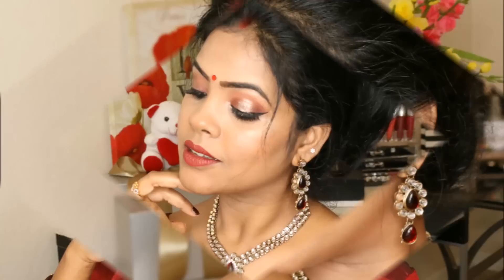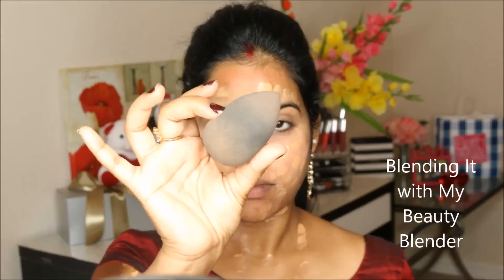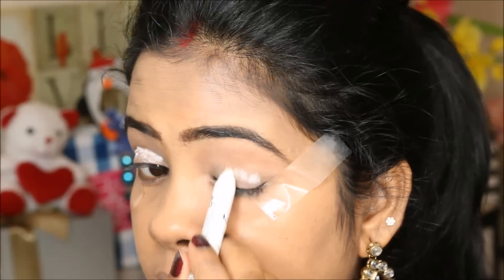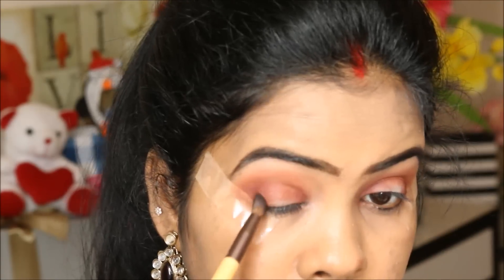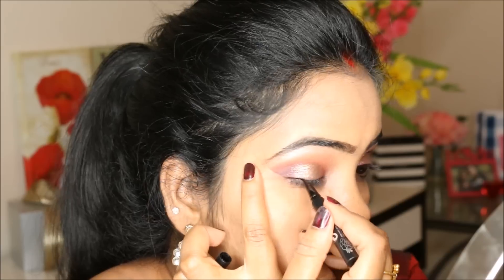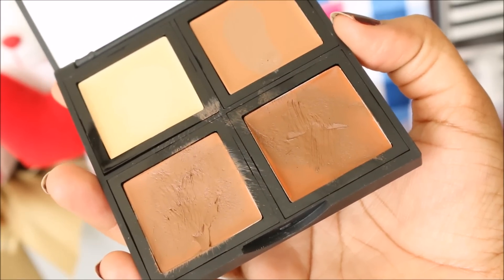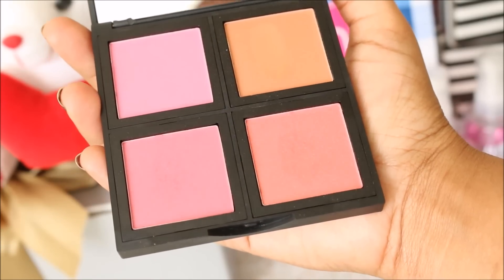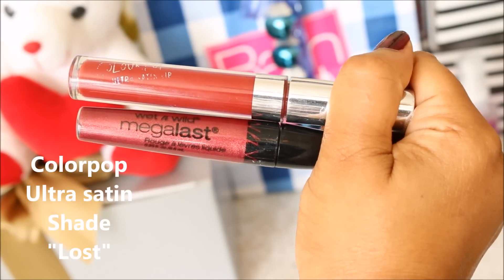Traditional Indian Festive Saree Makeup Look/Durga Puja/Navratri//Indian Brown Skin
Hey Everyone,
Today I have created this festive Indian makeup look which is best for the upcoming Festival and Holiday Season.Hope you all like this Tutorial.Don't forget to give a big thumbs up and subscribe to my channel.It means a lot to me.
Also don’t forget to leave your suggestions in the comment section below.
Hope you all have a great day!! I love you all! Stay strong, stay beautiful, stay kind, stay you!

Xoxo
Sushri